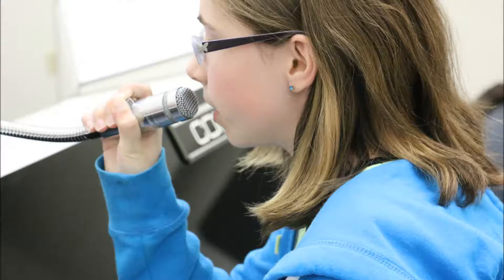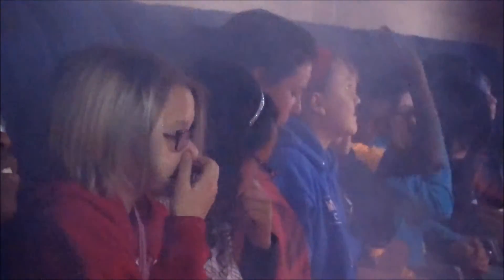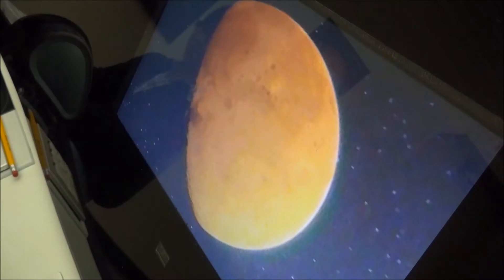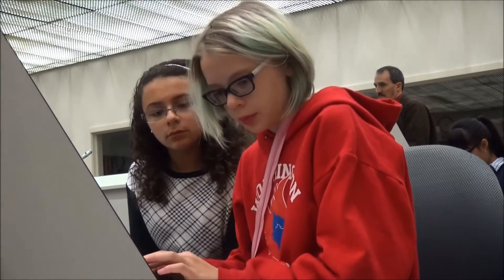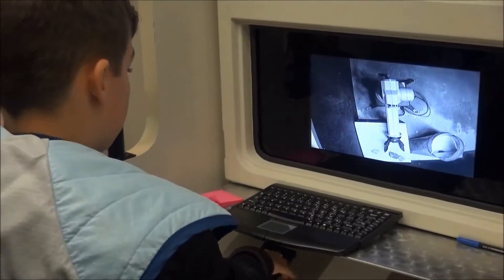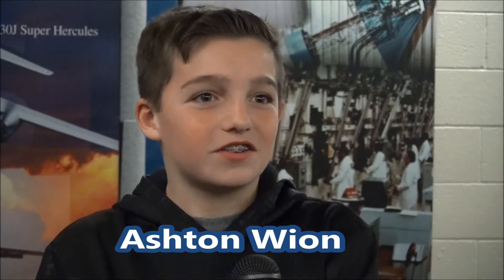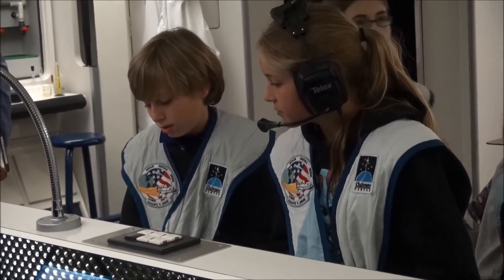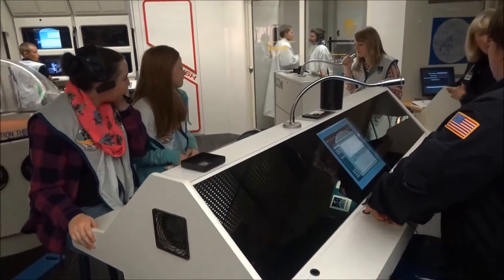Worthingway Students at Challenger Learning Center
Science students from Worthingway Middle School got the chance to take a trip to Mars at the Challenger Learning Center in Dayton.